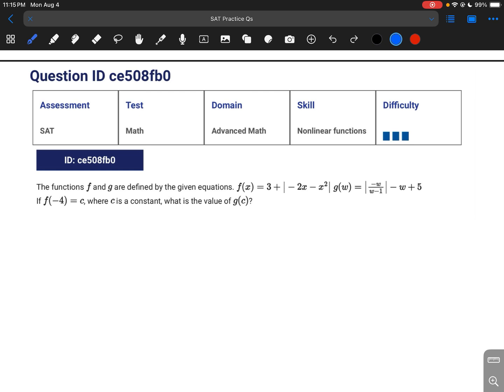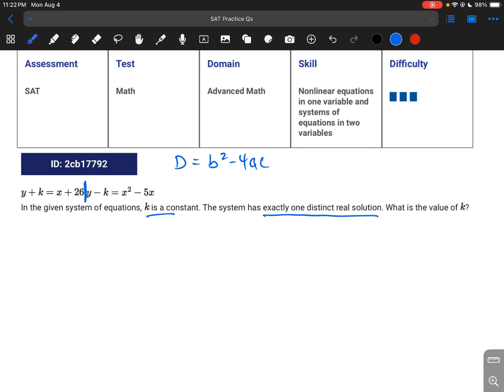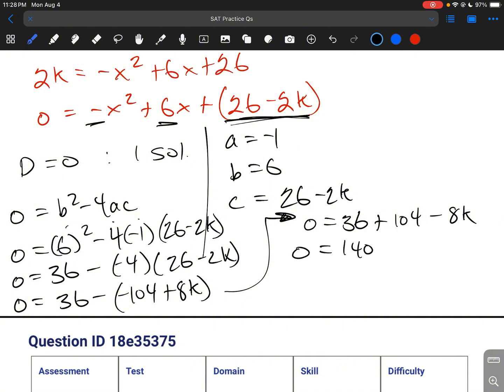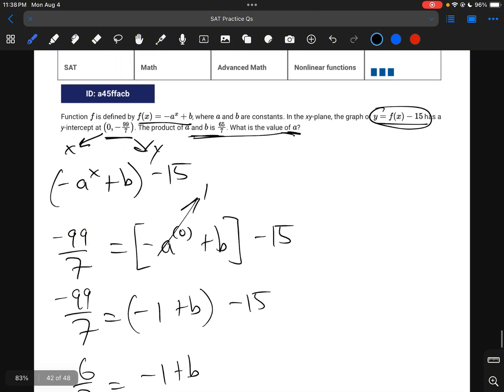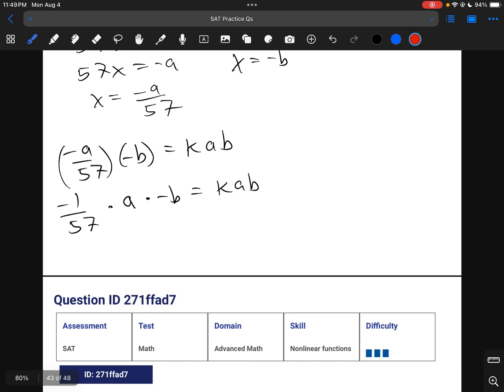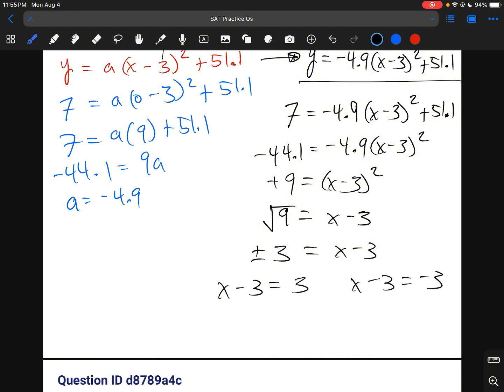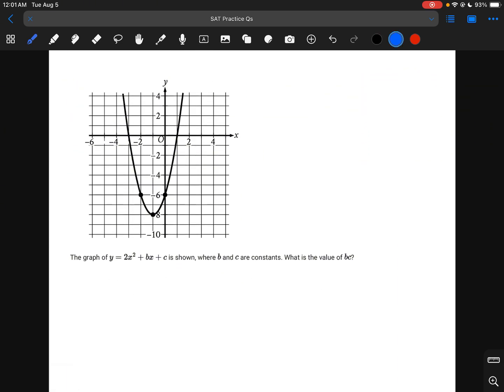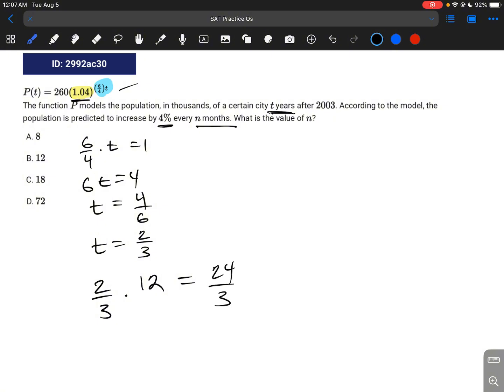SAT Hard Advanced Math Problems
I cover 10 hard Advanced Math SAT Math problems. These questions come from the official College Board question bank and have shown up in past SATs before!
I explain what steps you need to take and the need to know concepts to improve your score on the SAT for these type of problems!

Tip: Watch on 2x speed to study at twice the rate!